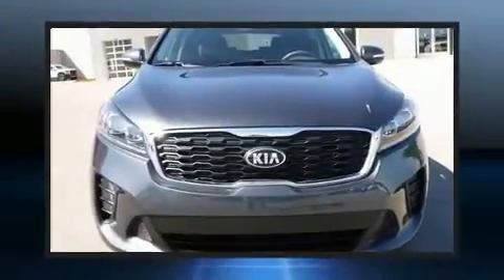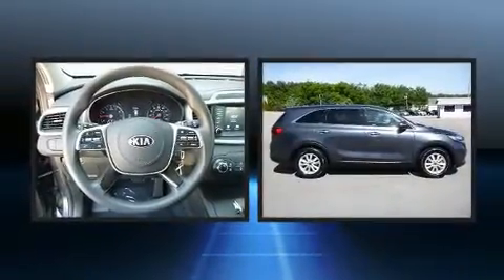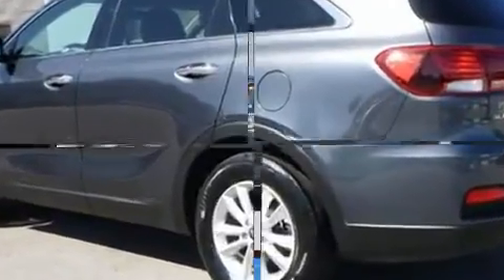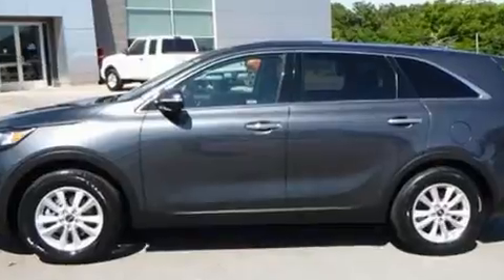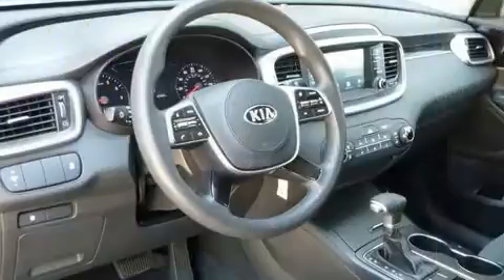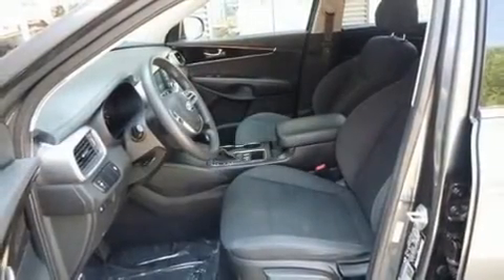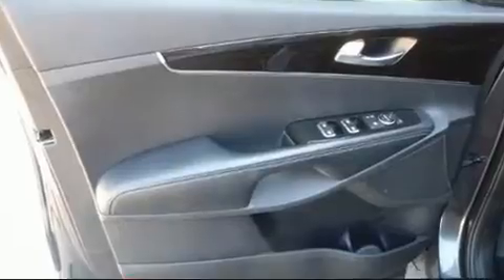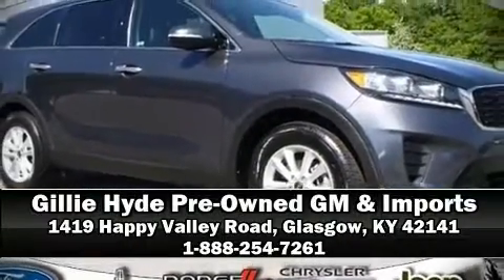2020 Kia Sorento LX V6 in Glasgow, KY 42141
Come test drive this 2020 Kia Sorento. With fewer than 50,000 miles on the odometer, this 4 door sport utility vehicle prioritizes comfort, safety and convenience. It features an automatic transmission, front-wheel drive, and a 3.3 liter 6 cylinder engine. Kia prioritized comfort and style by including: a tachometer, front bucket seats, fully automatic headlights, heated door mirrors, power windows, remote keyless entry, and cruise control. Audio features include an AM/FM radio, steering wheel mounted audio controls, and 6 speakers, providing excellent sound throughout the cabin. Kia ensures the safety and security of its passengers with equipment such as: dual front impact airbags with occupant sensing airbag, front side impact airbags, traction control, brake assist, ignition disabling, and 4 wheel disc brakes with ABS. Electronic stability control stands out as a technologically savvy innovation, keeping you better connected to the road. A Carfax history report indicates just one previous owner. We pride ourselves in consistently exceeding our customer's expectations. Please don't hesitate to give us a call.